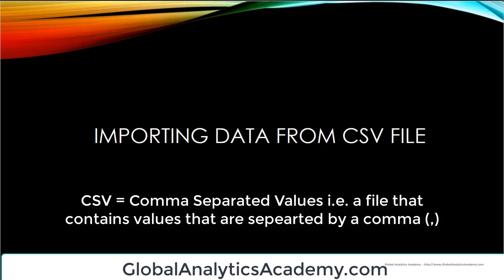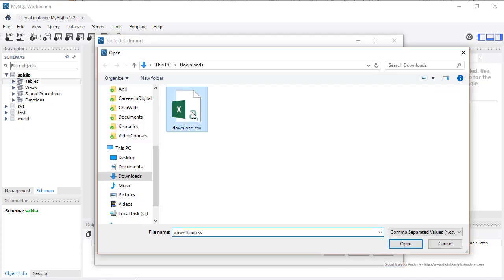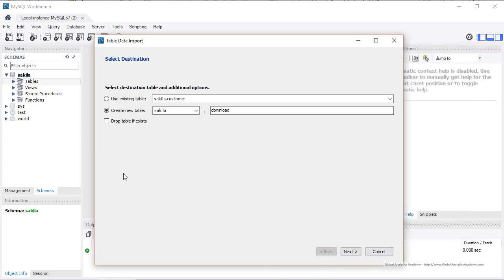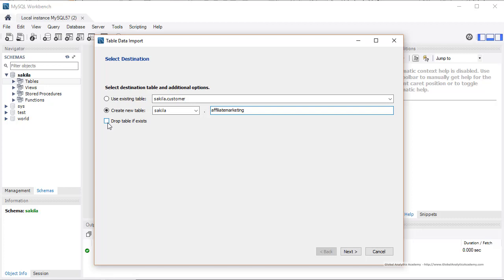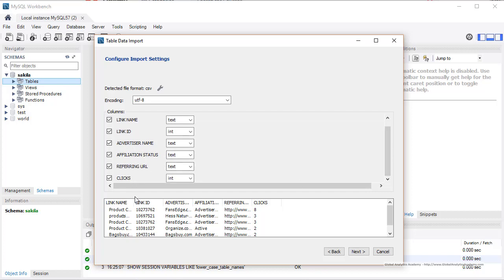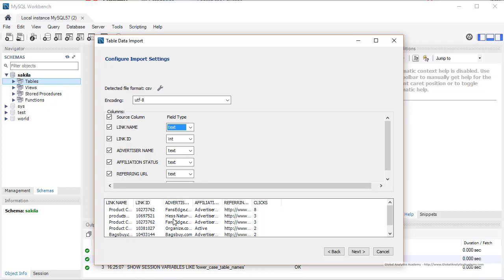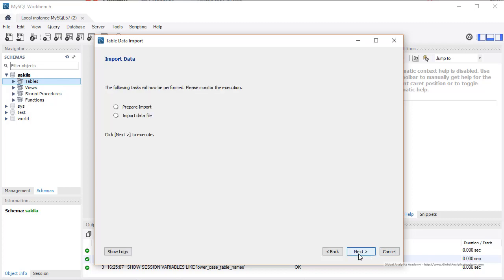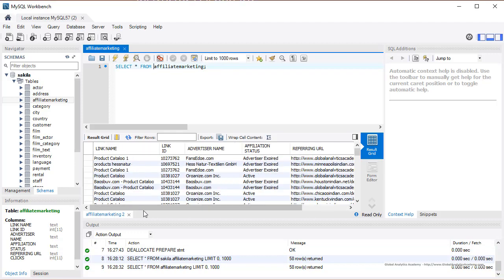Import a flat file (csv) into SQL Server Database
Import a flat-file (csv) into SQL Server Database. Step by step instrcutions.